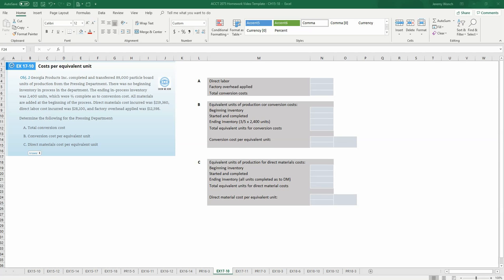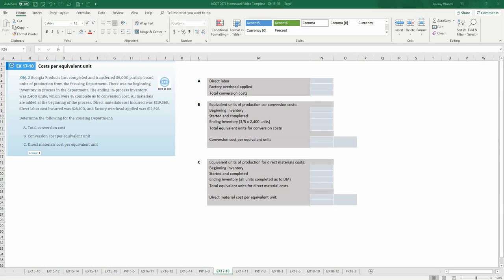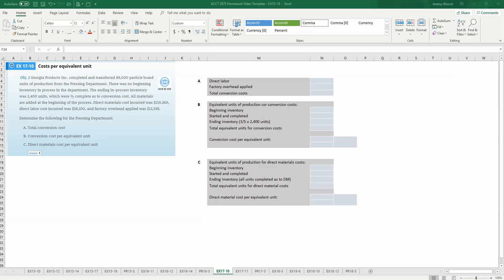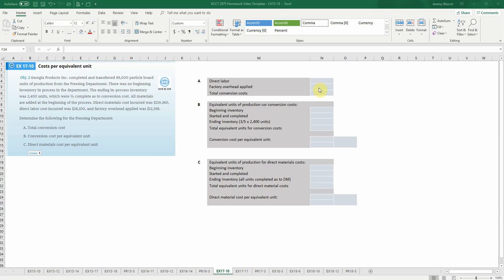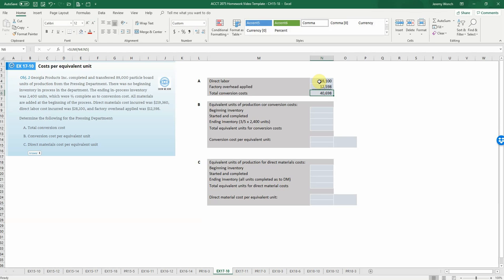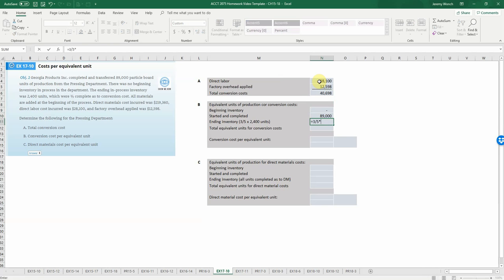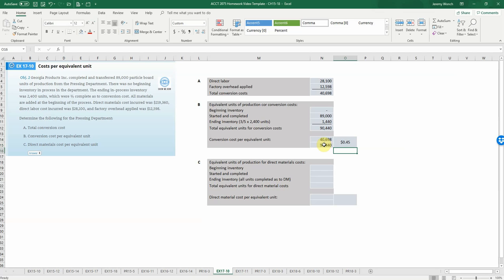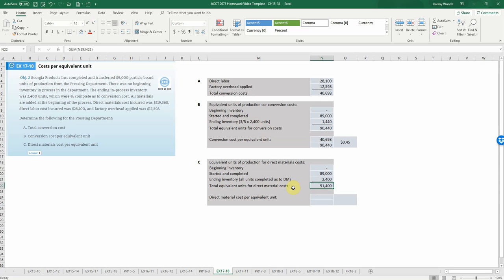ACCT 2075 SP19 EX17 10